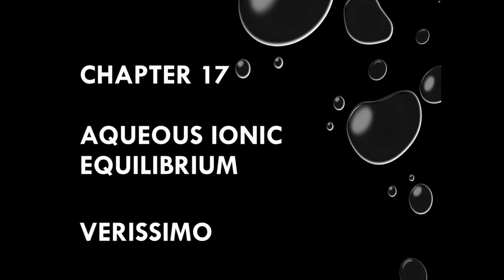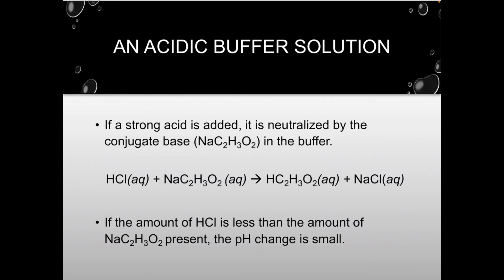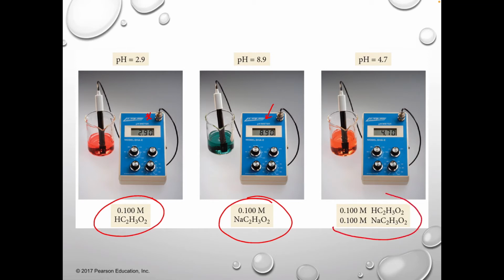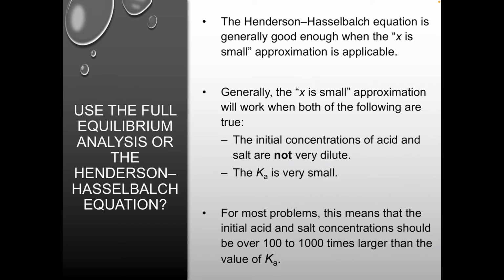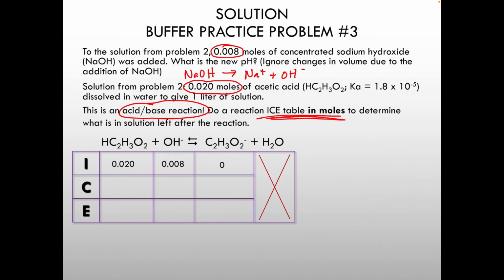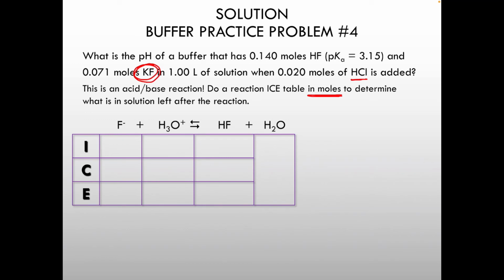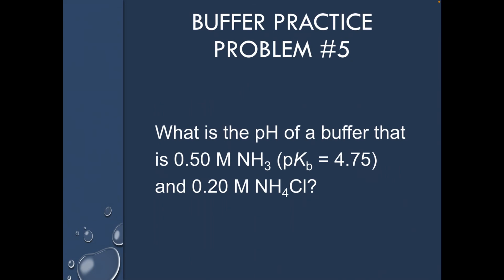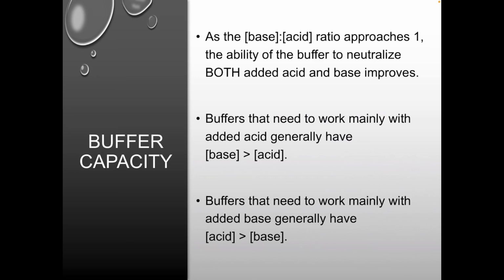Chem 2 - Chapter 17 Aqueous Ionic Equilibria Part 1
This lecture is all about buffered solutions! A buffer is a solution that resists a change in pH when either hydroxide ions (from a strong base) or protons (from a strong acid) are added. Buffered solutions contain either a weak acid and its conjugate base or a weak base and its conjugate acid to neutralize any strong acid or base that is added. The beginning of the lecture discusses how buffers resist changes in pH by neutralizing the added acid or base. The bulk of the lecture focuses on how to complete calculations associated with buffered solutions using the Henderson-Hasselbach equation. The Henderson-Hasselbach equation is derived from the equilibrium ICE table calculations and simplifies the pH calculations for a buffer. Please use caution though - you can only use this equation to calculate the pH of a BUFFER! In any buffer problem, there are always two steps. The first step is to calculate the concentrations of the species left in solution after the reaction by using a stoichiometry ICE table (in moles). The second step is to calculate the pH accordingly; this is where you would use the Henderson-Hasselbach equation, if you were left with a buffer. The last portion of the lecture discusses how to make an effective buffer with a high buffering capacity. An effective buffer will typically have relatively equal amounts of the conjugate acid/base pair and in fairly high concentrations.